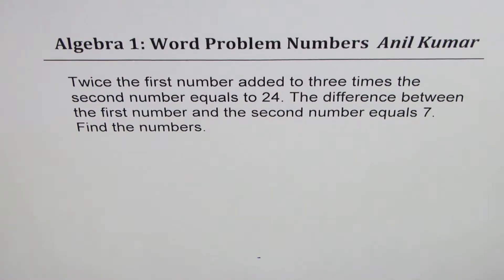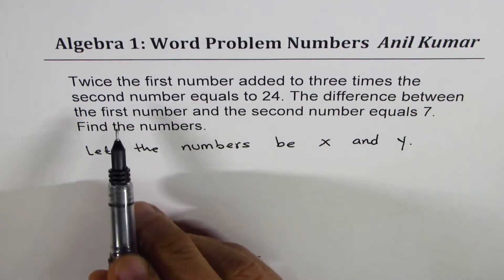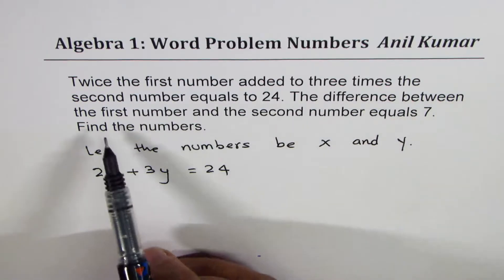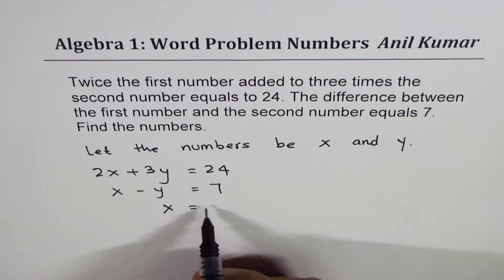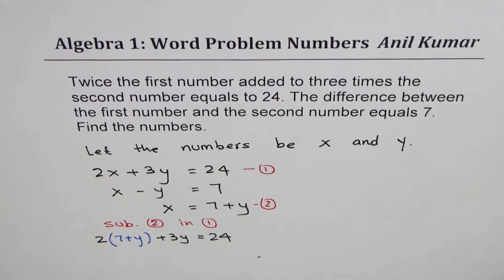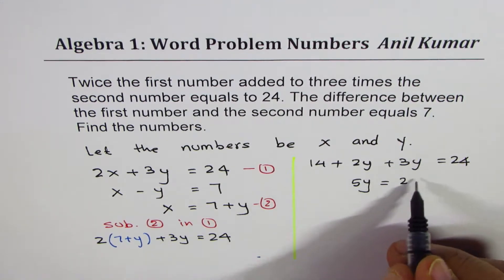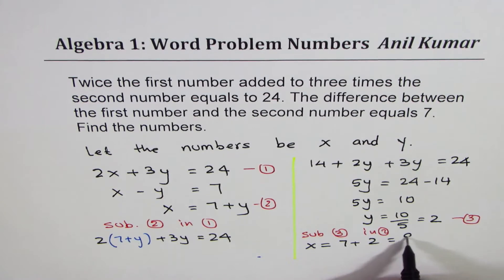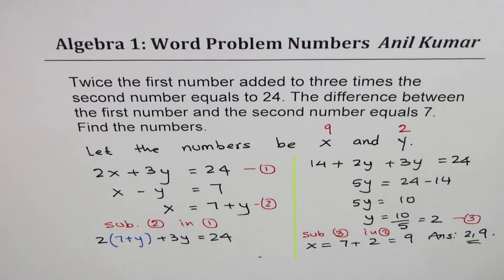Twice the first number added to three times other is 24 Linear Application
Strategies for Change of Subject